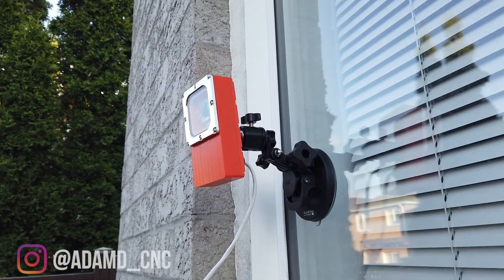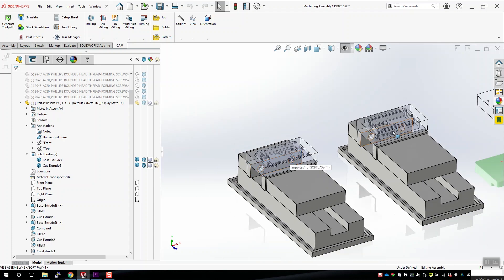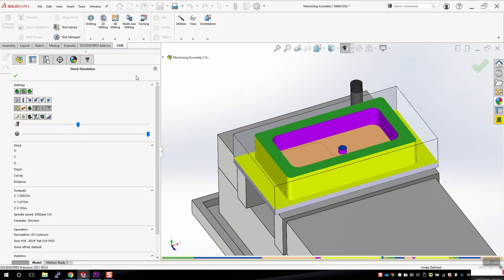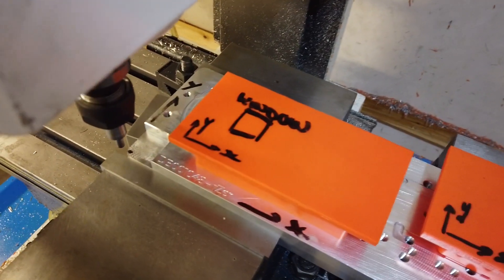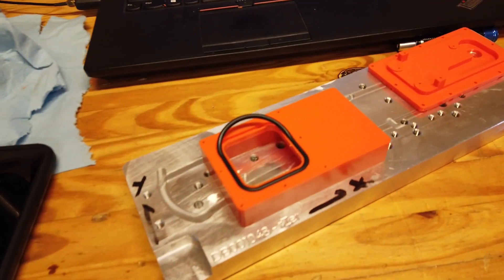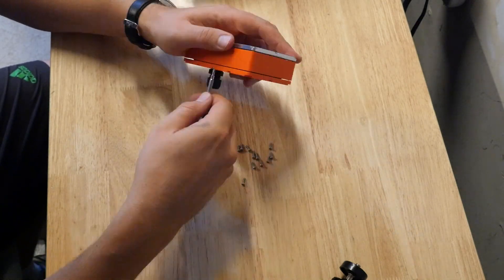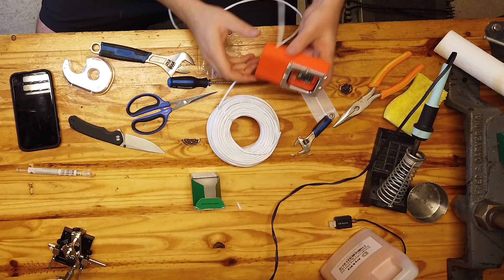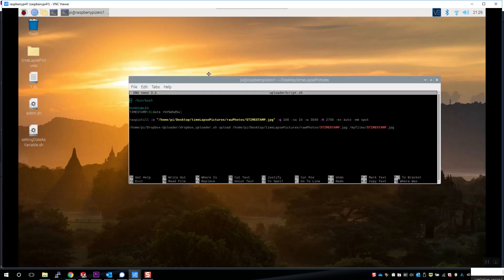Raspberry Pi Zero W Camera Case Machining on Precision Matthews PM30-MV Converted Mill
A video sharing the process of making a waterproof Raspberry Pi Zero W Camera Case. Machined on the Precision Matthews PM30-MV converted CNC mill.